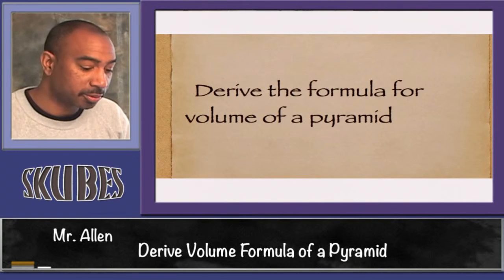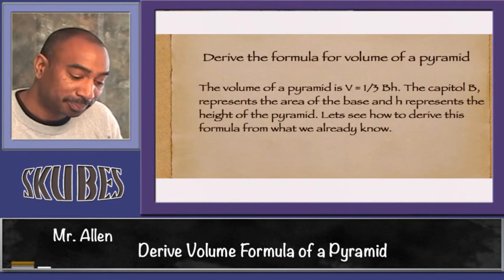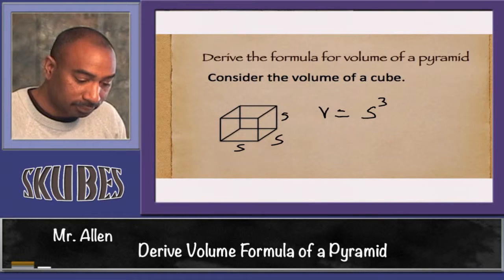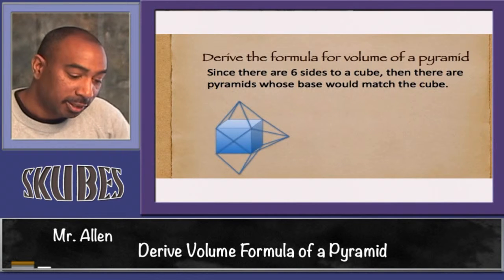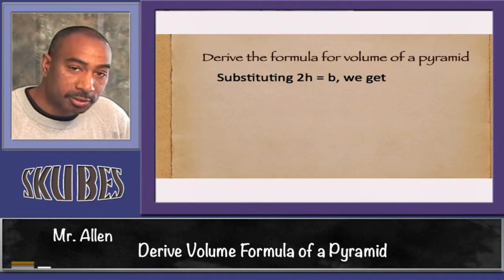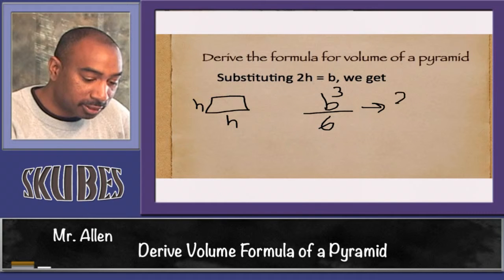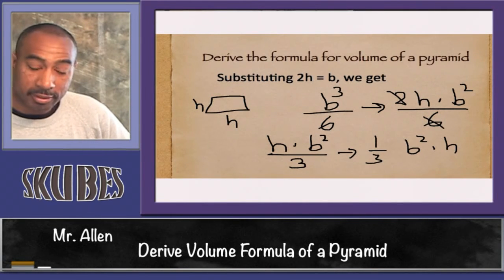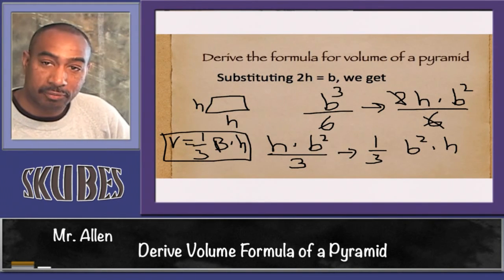Derive Volume formula for Pyramid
HSG.GMD.1
Give an informal argument for the formulas for the circumference of a circle, area of a circle, volume of a cylinder, pyramid, and cone. Use dissection arguments, Cavalieri’s principle, and informal limit arguments.